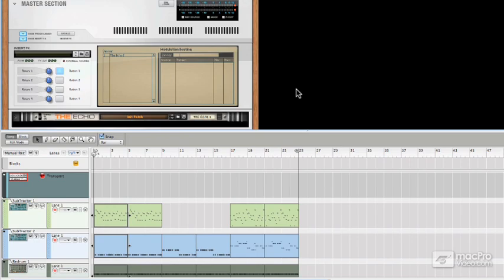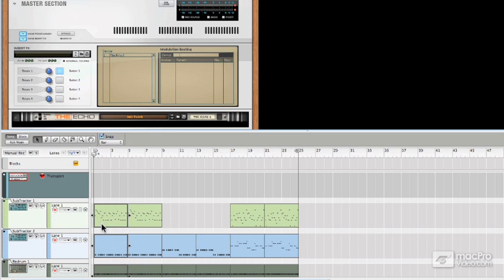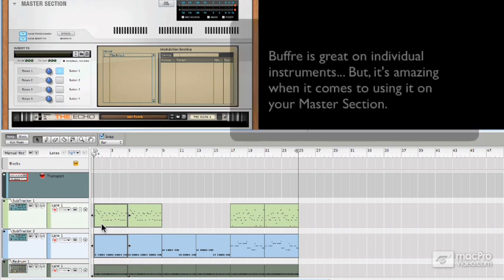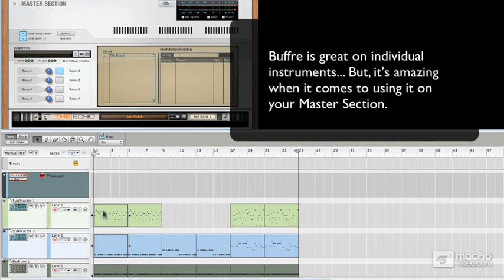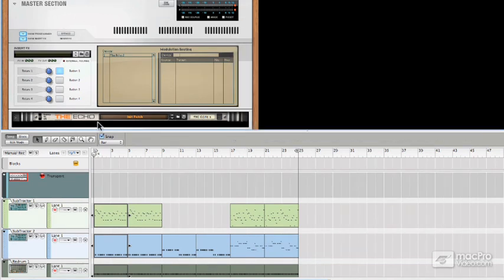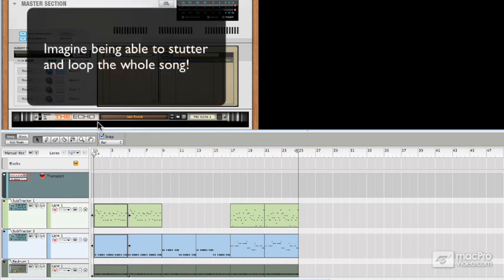Reason 6 202: Buffre - 19. Intro to Master Section Combinator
Reason 6 202: Buffre by G.W. Childs IV
Video 19 of 22 for Reason 6 202: Buffre

Reason Rack Extensions are here, so we assigned our favorite Reason plugin audio genius, G.W. Childs, to plunge into Buffre, exploring all of its dark secrets, and making sense of this dangerous glitch machines psychotic sound-making capabilities.

In this 22-tutorial course youll learn the basics of creating stutter and glitch effects with Buffre. But then G.W. takes you down those forbidden, electronic, circuitous pathways where only the bravest of arcane audio manglers dare to descend. Here youll hear and witness all the gory sonic details as the unafraid G.W. devours every tasty audio morsel the PEFF design team packed into this nasty little plugin!

So check out this course to get the most out of Buffres extensive hit list of audio destruction techniques. Watch and see Buffres remarkable real time performance capabilities and CC controls in action. And finally, learn some hot and dirty tips from the master sound demolition expert, G.W. Childs, as he reveals some of his diabolical tips taken directly from that forbidden black book he keeps locked in the hidden closet in the back of his studio!

And if you want to explore more of Reason and all of its amazing capabilities, check out the largest collection of professionally-created Reason courses below!